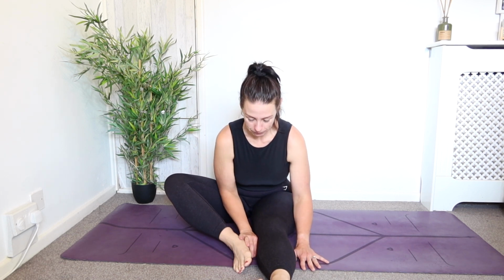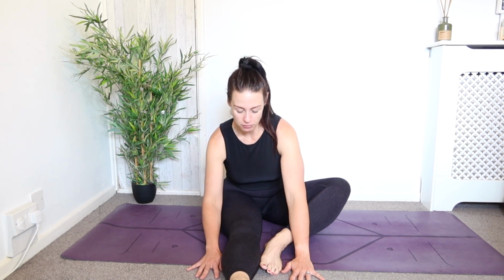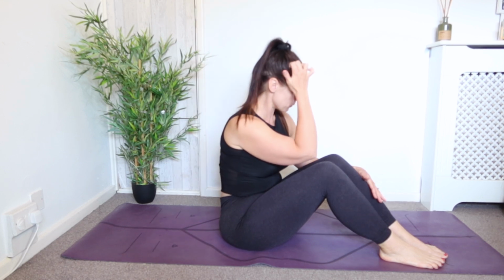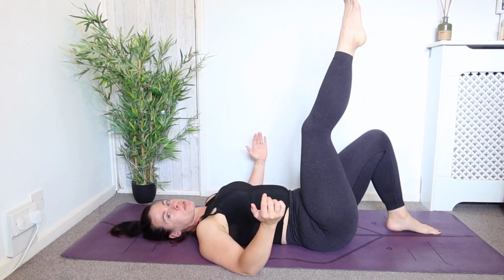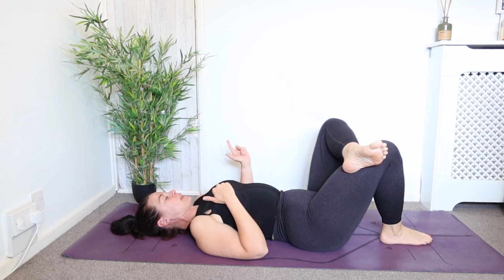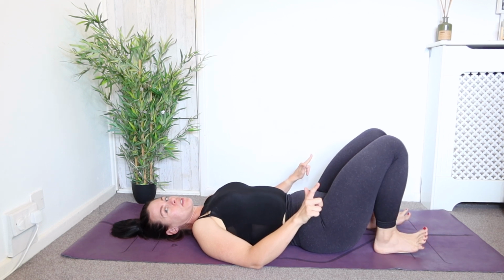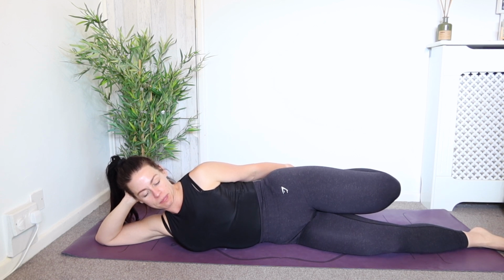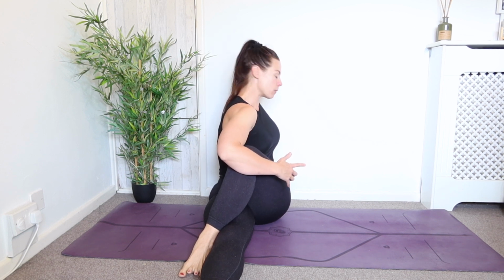Hips & Glutes Mobility Flow // Stretch & Strengthen // Lipodema Friendly Movement